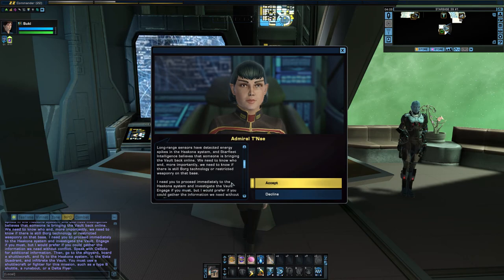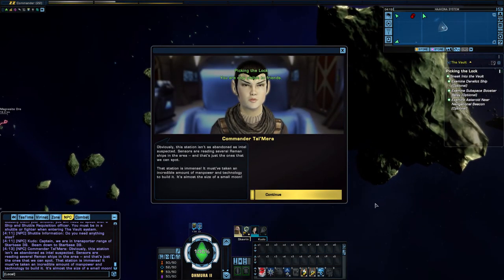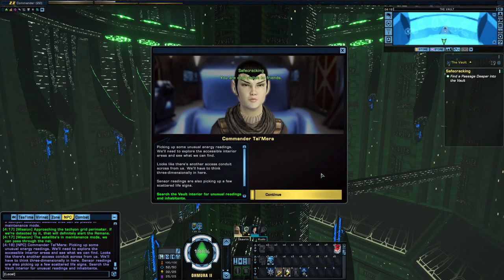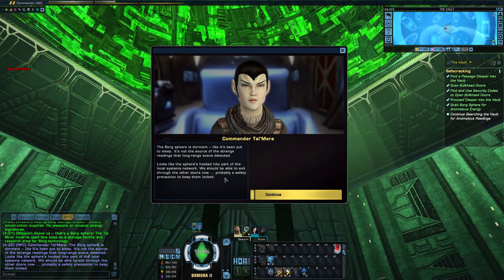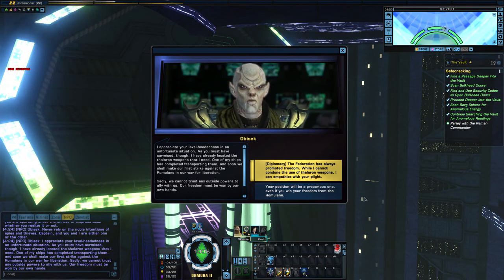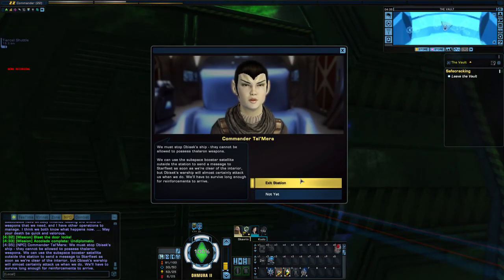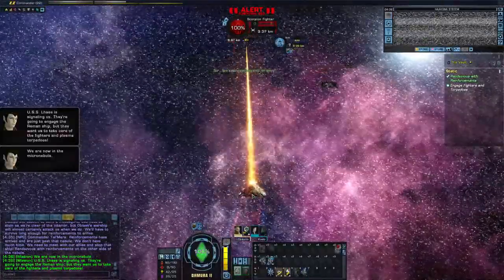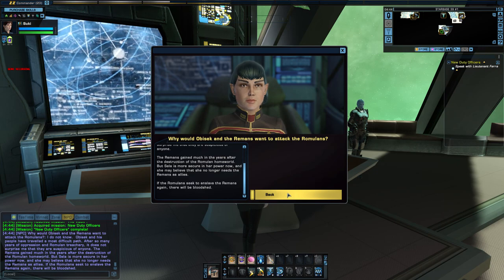Star Trek Online | TOS Starfleet Playthrough - Part 16 | The Vault | No Commentary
This is my newest playthrough of the TOS Starfleet Faction within Star Trek Online. Recording and uploading my pre-Year of Klingon KDF Playthrough inspired me to do the other factions. Now that I've played through and uploaded all the episodes unique to the KDF Faction, I'll be branching out and uploading playthroughs of the other factions.

The character I will be doing this with is Suki Akiyama (すき あきやま), a 23c Human. She was born in space aboard a freighter and later moved to Japan, where she'd live a normal life. She entered Starfleet Academy as soon as she got out of high school. She graduated near the top of her class as a science officer four years later, and spent the next three years working her way up, until she made it as the Chief Science Officer and First Officer of the U.S.S. Otaka (NCC-1571).

Star Trek Online is developed by Cryptic Studios and Published by Perfect World Entertainment and is Free to Play.